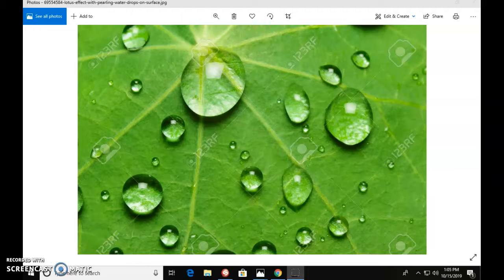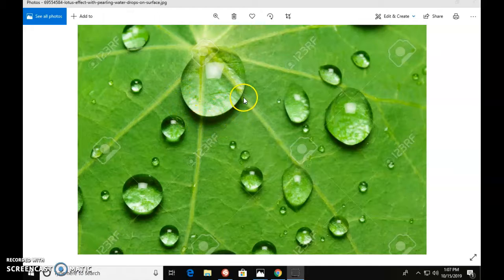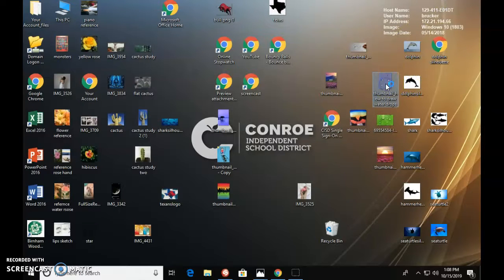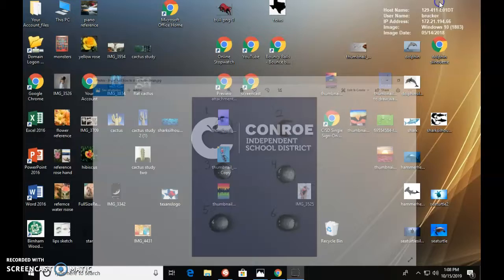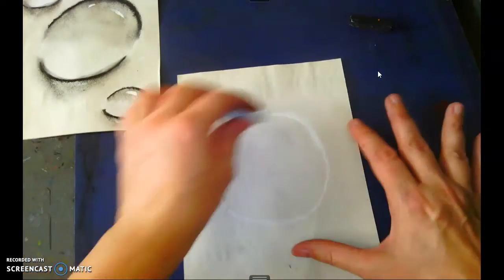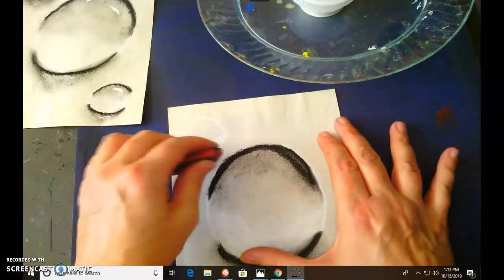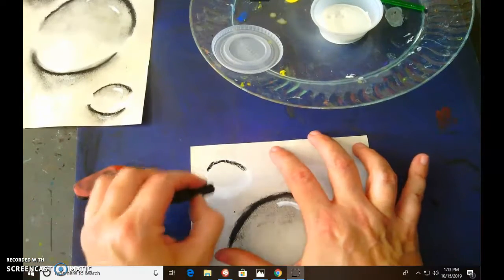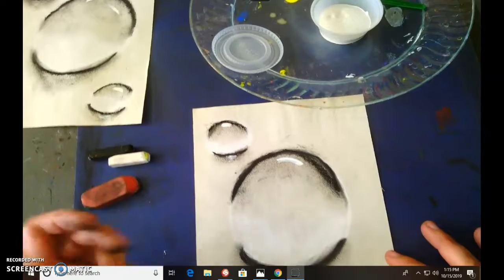realistic water droplet for kids